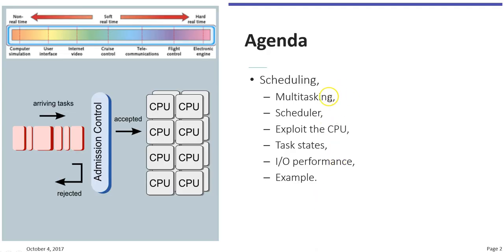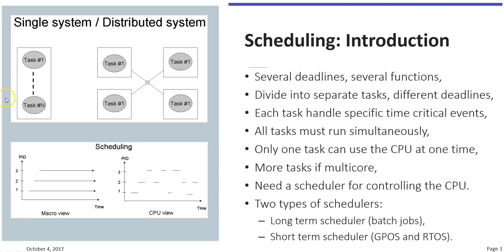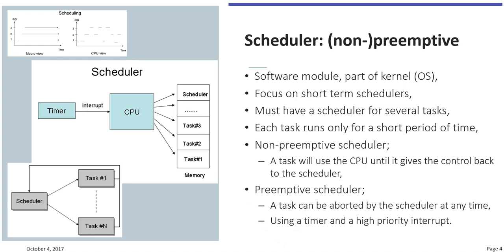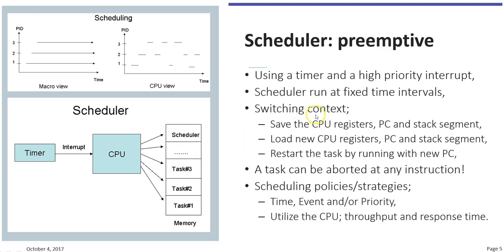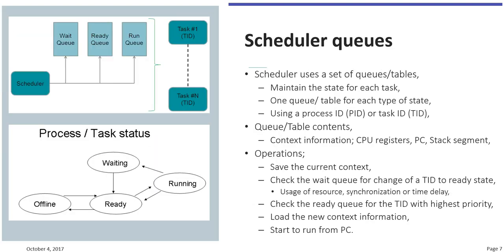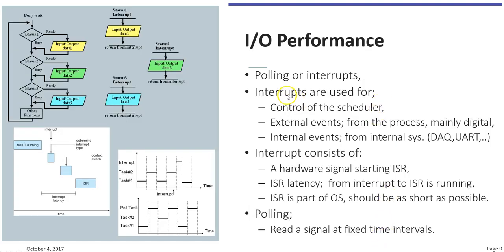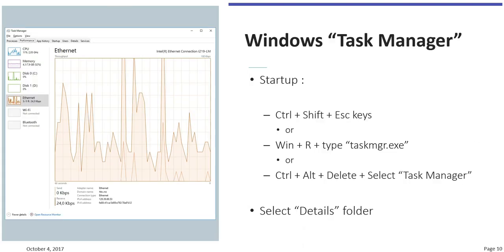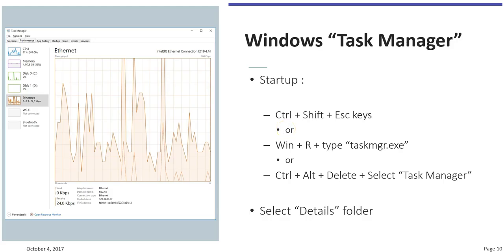IIT P74 RealTime Sceduler HSN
Schedulers for real-time systems